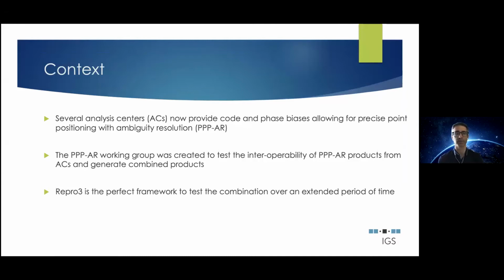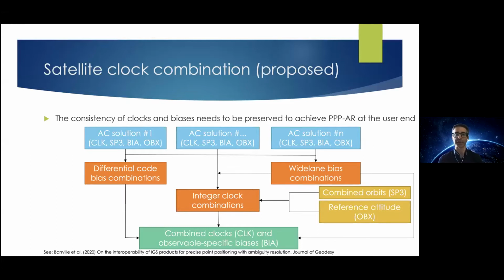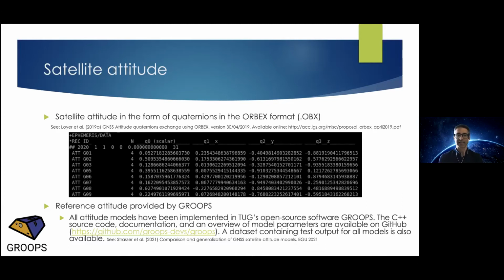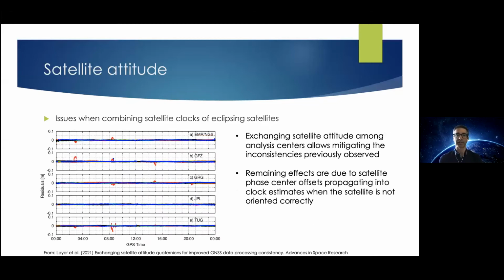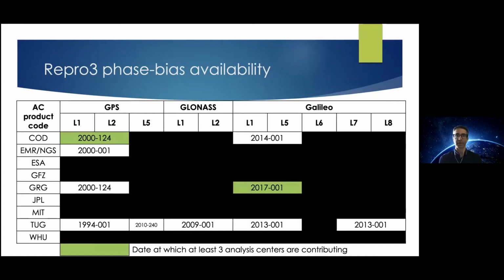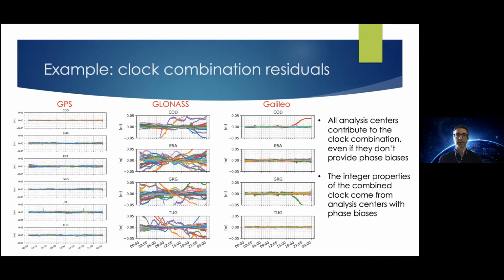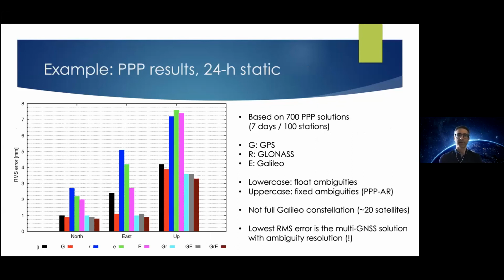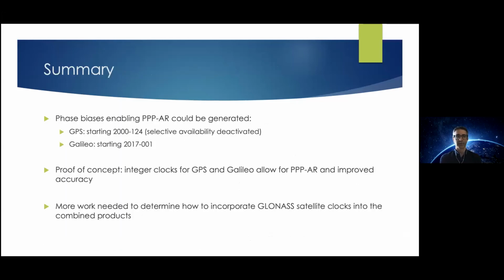Tour de l'IGS 1st Stop: Repro3 PPP-AR products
Speaker: Simon Banville (PPP Working Group Chair, NRCan)

Repro3 PPP-AR products
In the context of the IGS repro3 campaign, four analysis centers of the IGS submitted satellite clock and bias products enabling precise point positioning with ambiguity resolution (PPP-AR). Therefore, repro3 is the ideal framework for testing the combination of these products for GPS (since 2000) and Galileo (since 2017). This presentation explains the differences of this new satellite clock/bias combination with respect to the conventional satellite clock combination typically produced by the IGS, and demonstrates how exchanging satellite attitude information can improve the consistency of satellite clock estimates for eclipsing satellites. Preliminary PPP-AR results using these combined products clearly illustrate the benefits of ambiguity resolution and demonstrate the improved accuracy of a multi-GNSS solution over single-GNSS solutions.